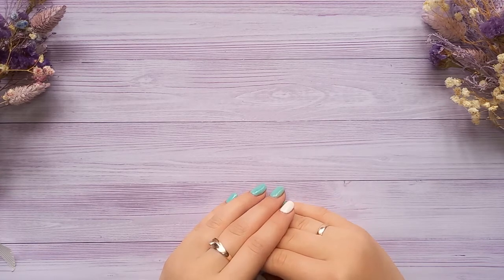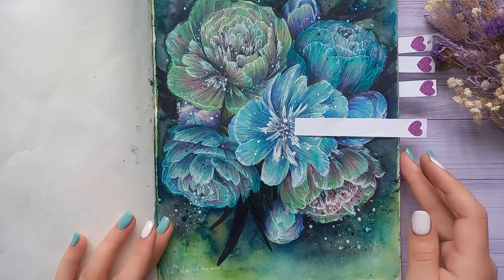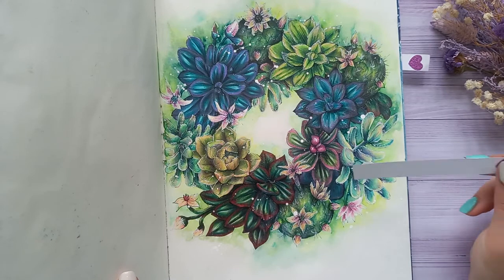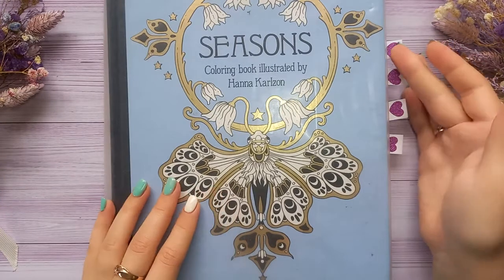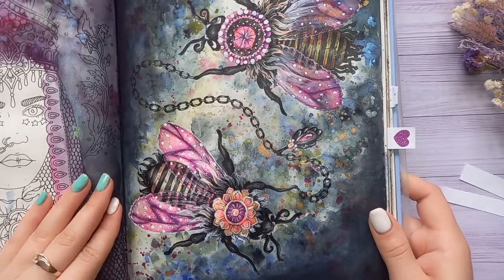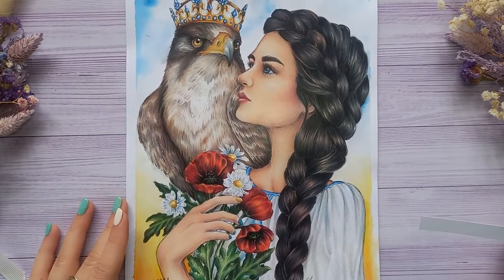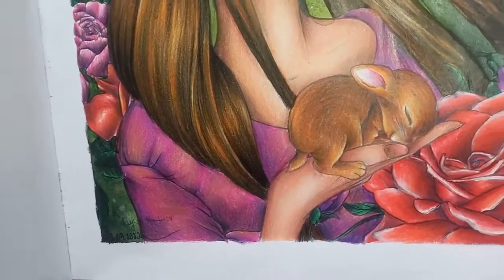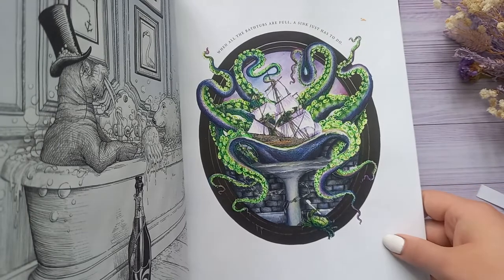Completed Coloring Pages Part 1 | Finished Pages | What I colored recently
Hi colorists!
My name is Olesya and I'm Urainian colorist!
Today I invite you to watch my "Completed Coloring Pages Part 1"
 Coloring books in this video:
1. Sedmikvitek by Petra
 2. Dream Girl by Lika Lendel
 3. Seasons by Hanna Karlzon
4. Set of Art by Mariola Budek
5. Forest's Girl Part 2